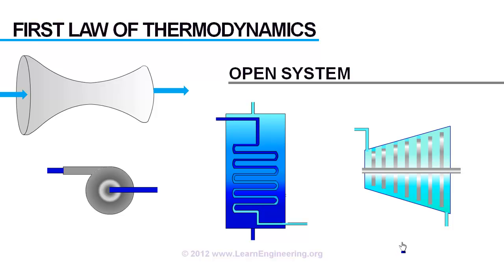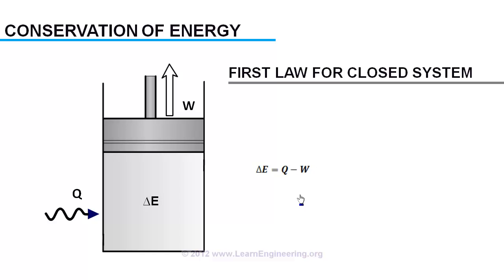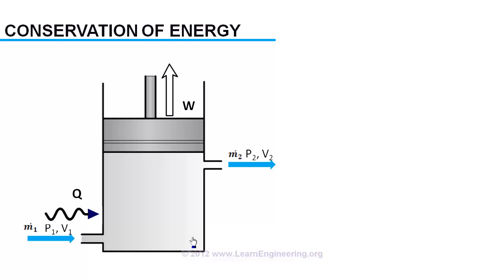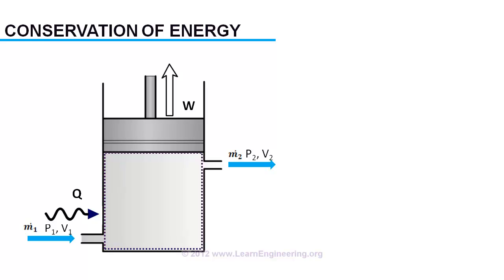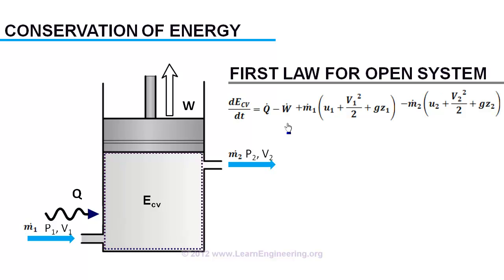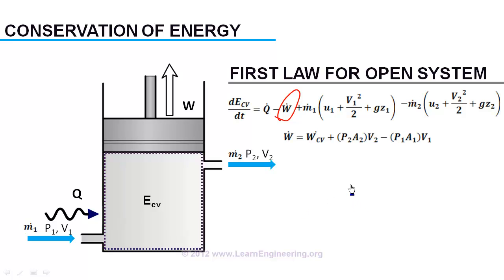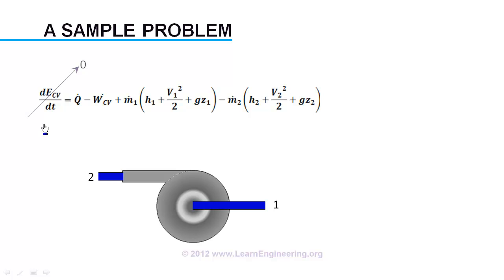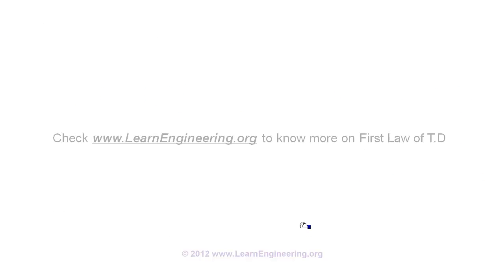First Law of Thermodynamics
In this video lecture first law of thermodynamics for an open system is explained in a practical way. Here concepts like closed system, open system, flow work, enthalpy and energy transfer are explained in a practical manner.